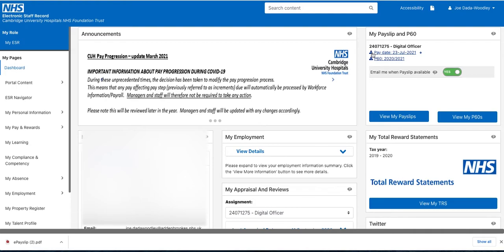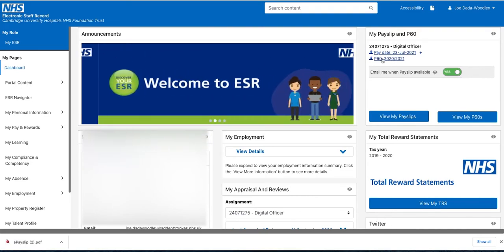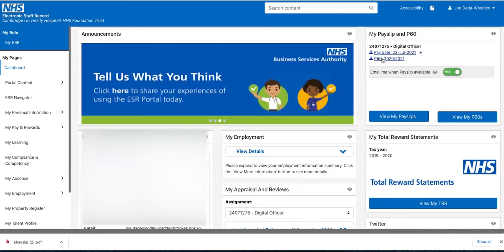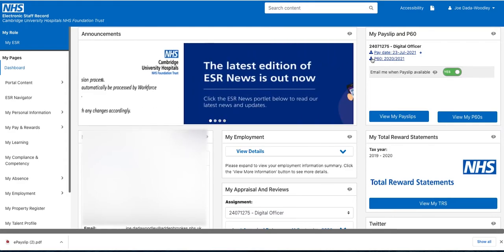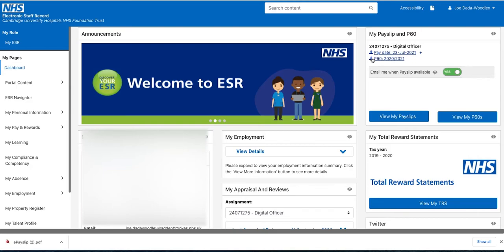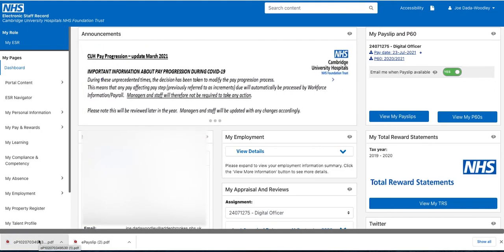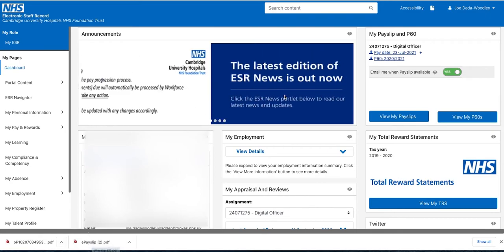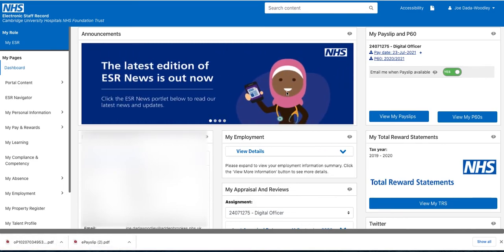ESR | Download payslip and P60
Getting started with ESR